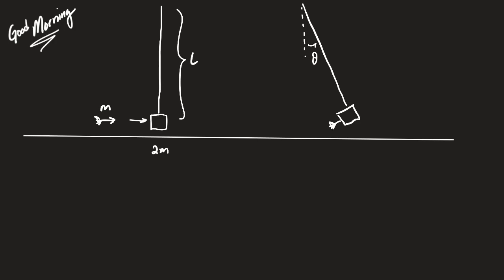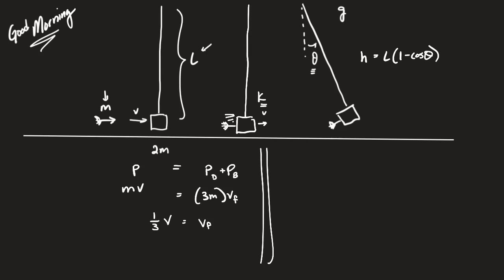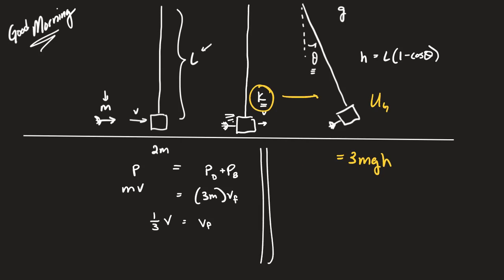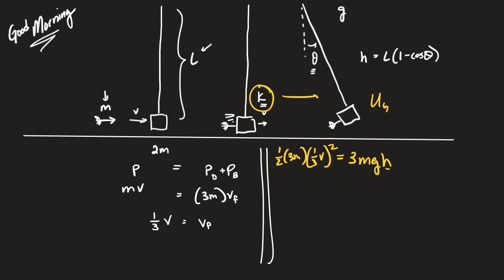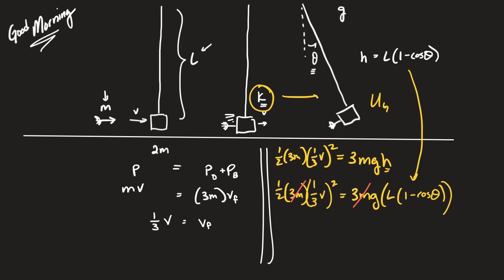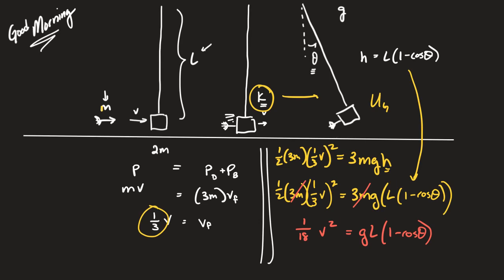Collision comparison pd3